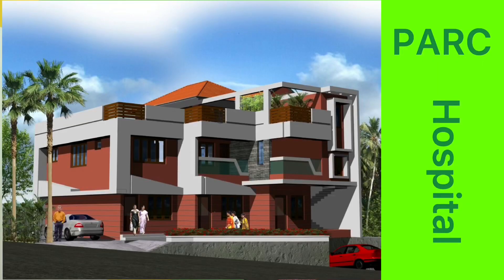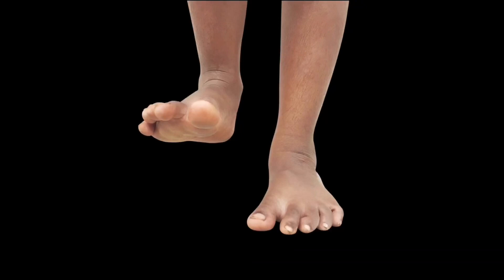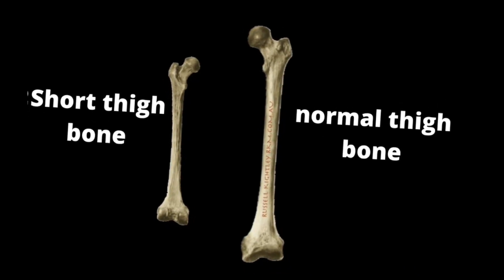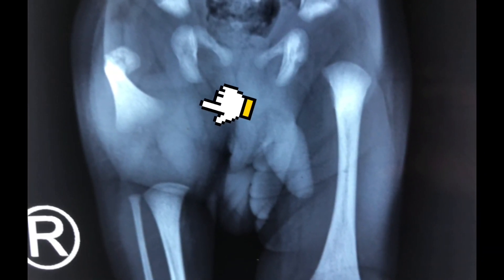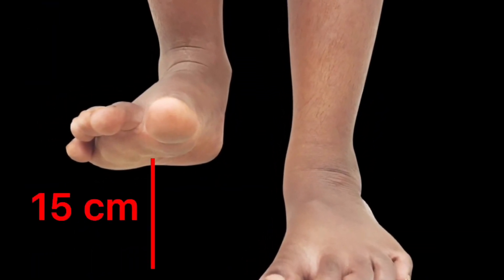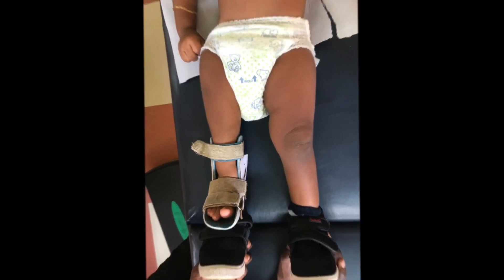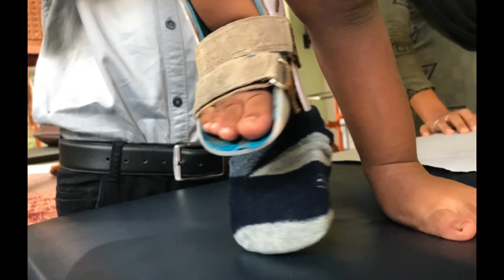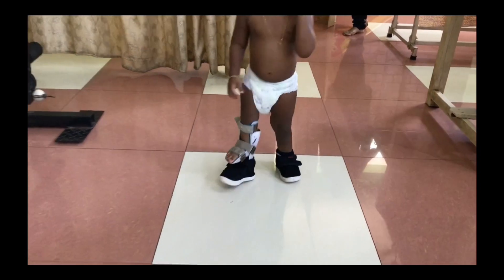How to fix short limb!!! Simple but effective method without surgical correction (MOST EFFECTIVE)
This video describes physiotherapy treatment for short-limb correction. A suitable example, the short limb fixation treatment of an infant is shown in the video. This is a very rare condition about 1 in 1 lakh population gets affected. limb length discrepancy, congenital short limb. how to fix a short limb.How to fix a short limp simple but effective method without surgical correction [most effective]